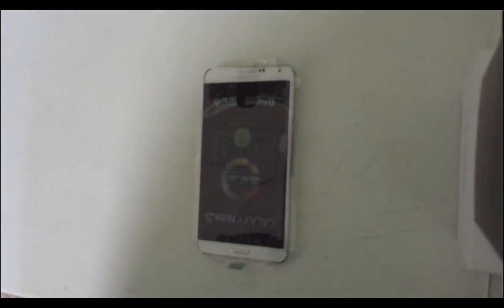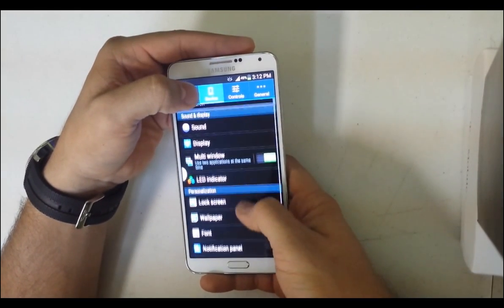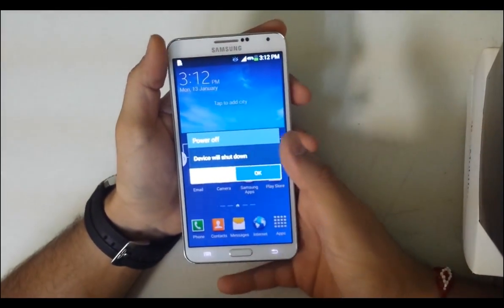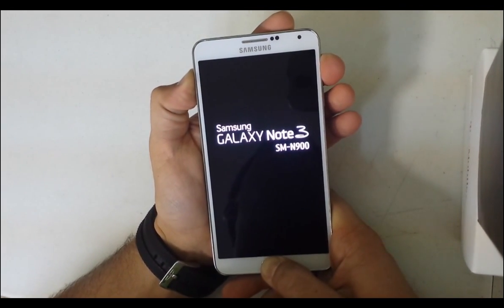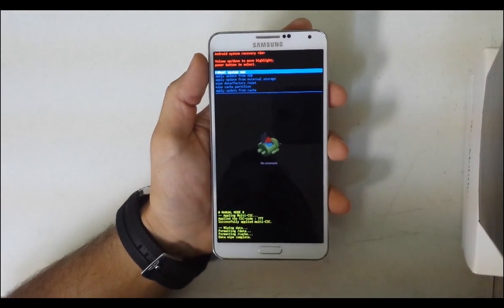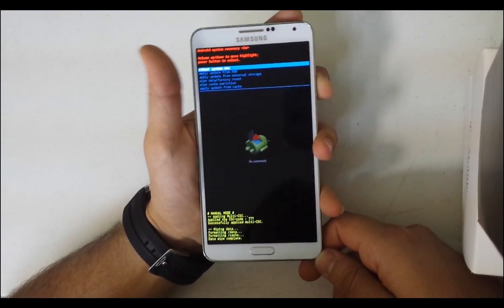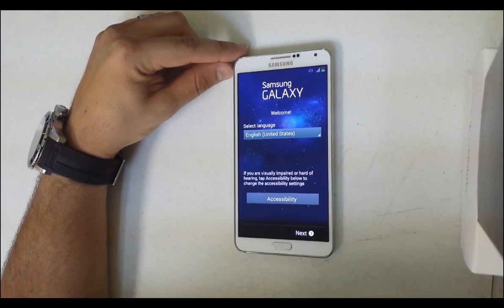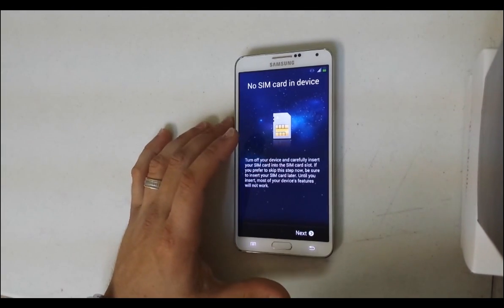How To Reset Samsung Galaxy Note 3 III SM N900 - Hard Reset and Soft Reset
This is a video on how to perform both methods of factory reset on a Samsung Galaxy Note 3 III. Soft reset and hard factory reset.

All models - Samsung N900A, Samsung N900V, Samsung N9000, Samsung N9002, Samsung N9005, Samsung N900P, Samsung N900T